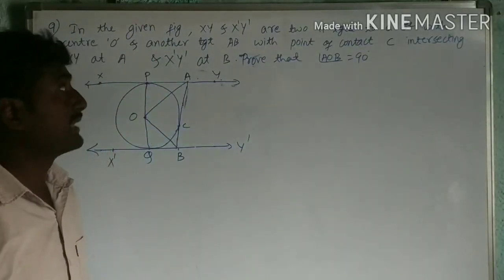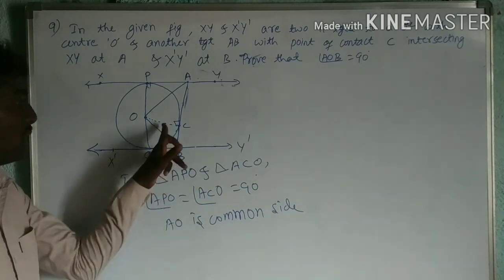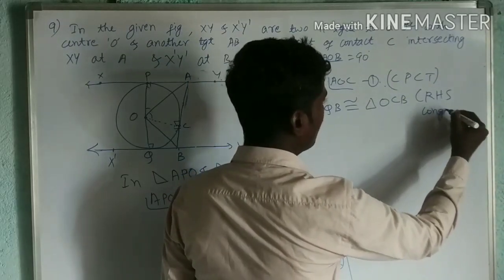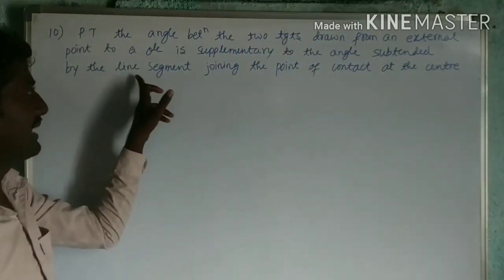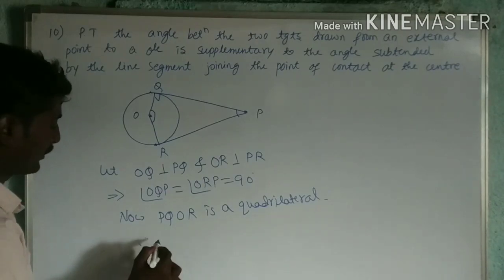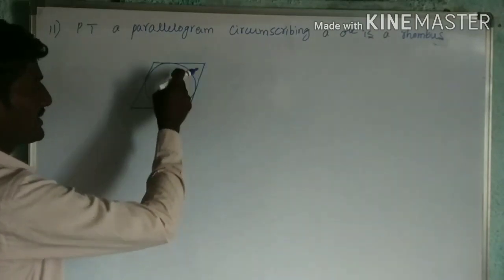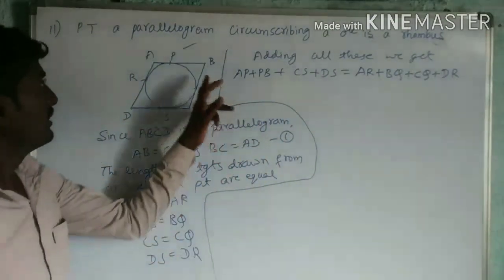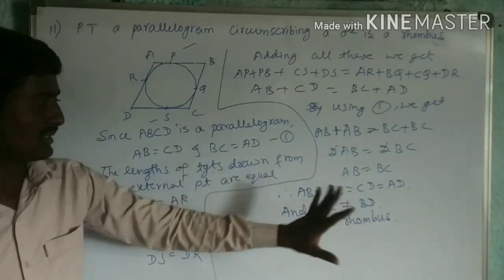10 October 2020